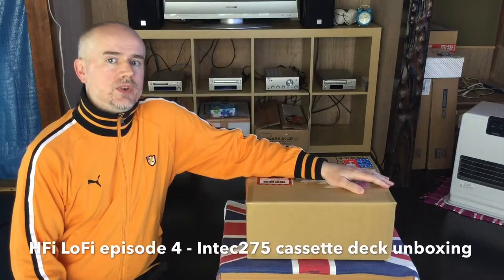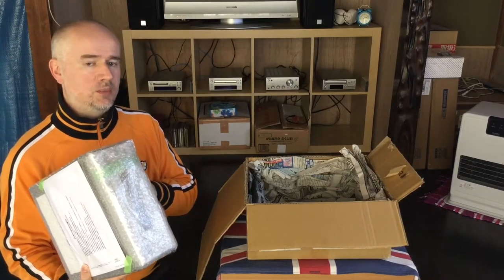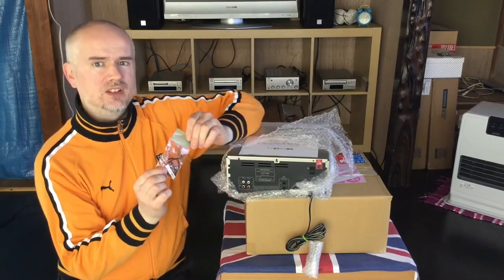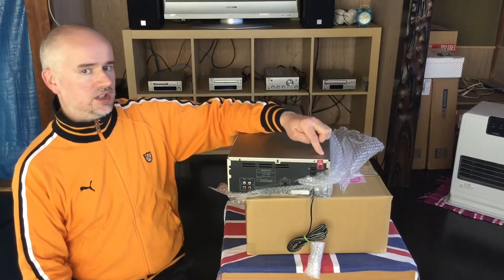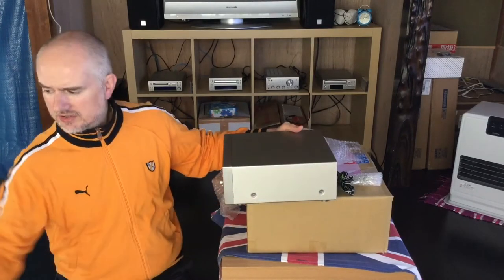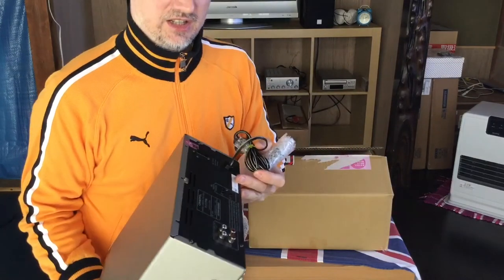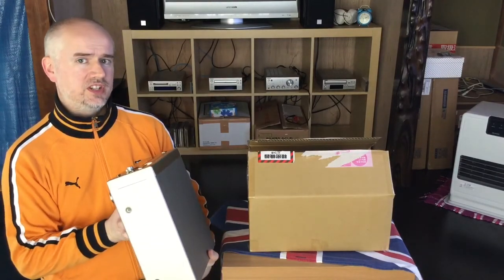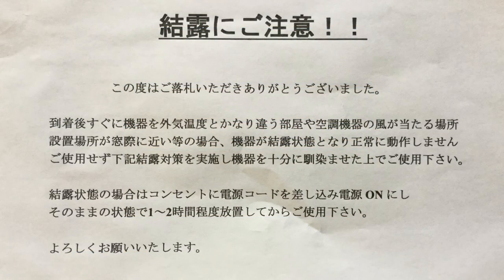Onkyo Intec275 K-511THM cassette deck vintage hifi audio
I unbox the Onkyo Intec275 K-511THM cassette deck I bought on Yahoo Auction as part of my vintage budget hifi collection.

I went back over the listing on Yahoo Auction and the seller indeed had said they were supplying the wrong manual, claiming it was the same operation as the K-522THM.

Unboxing today; a detailed review and test coming soon in another video.